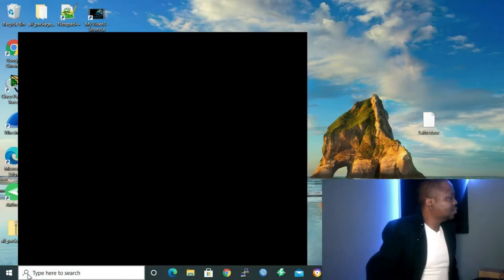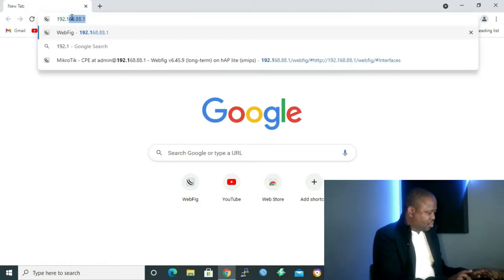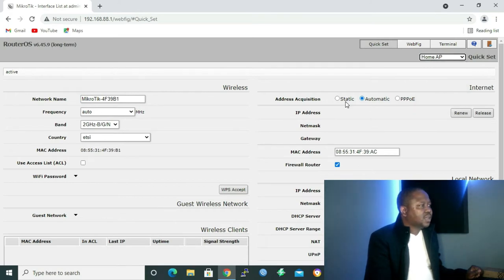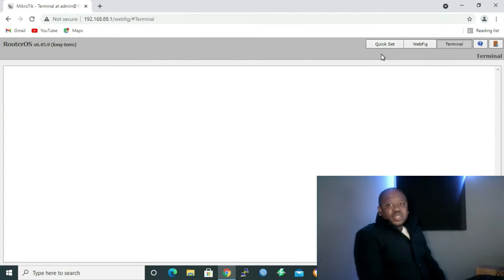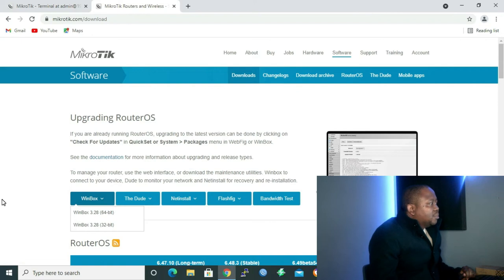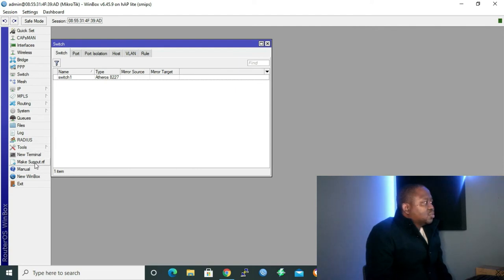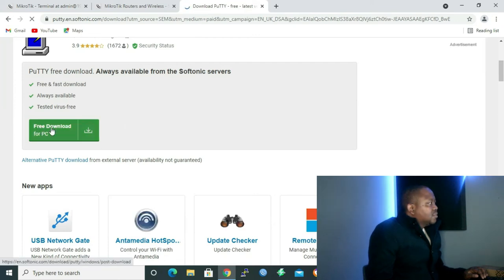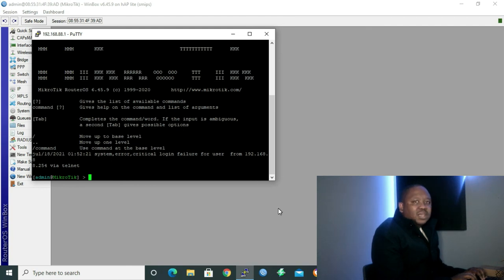MIKROTIK SERIES |HOW TO ACCESS MIKROTIK| Ways to interface routerboard | Technology 4 All Academy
THIS MIKROTIK SERIES IS DESIGNED TO TAKE SOMEONE WITHOUTH KNOWLEDGE ABOUT MIKROTIK NETWORK TO A NOVICE LEVEL WHERE HE/SHE CAN FEEL CONFIDENT TO CONFIGURE MIKROTIK AT ANY LEVEL.

IN THESE LESSON WILL BE TEACHING YOU HOW TO ACCESS OR LOGIN TO YOUR ROUTER OR SWITCH IN ORDER TO CONFIGURE IT.